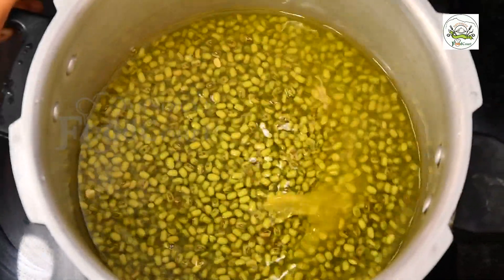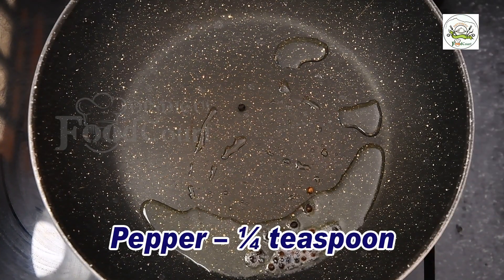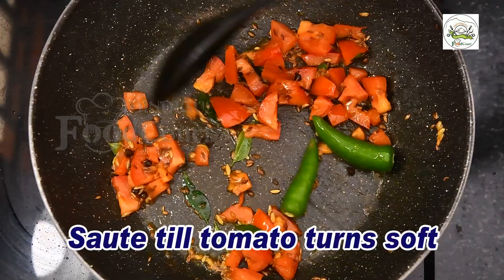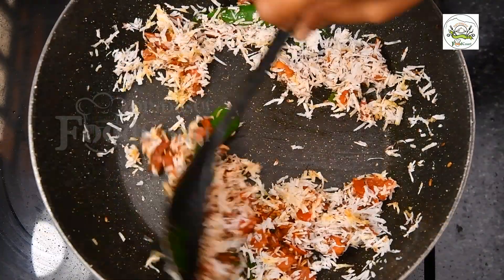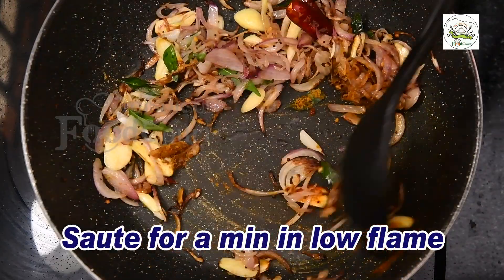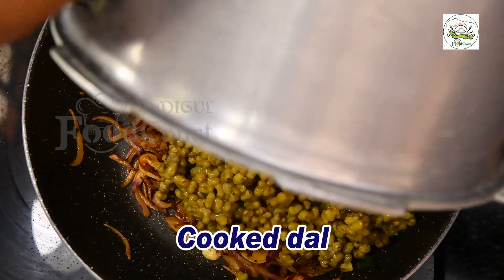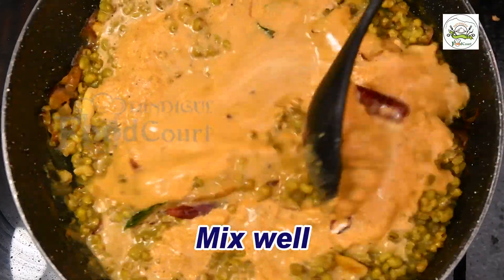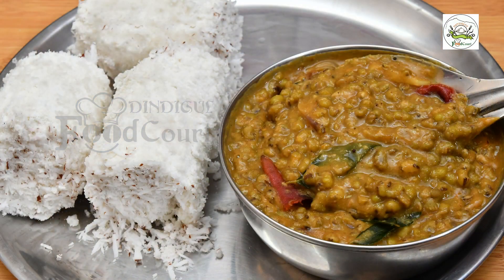Side Dish For Puttu & Idiyappam/ Green Gram Curry/ Pachai Payaru Curry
Green Gram Curry

Ingredients
Overnight soaked moong dal – 100 grams
Water – 2 cups
Asafoetida
Turmeric powder
Fennel seeds – ½ teaspoon
Tomato – 1
Curry leaves
Coconut oil – 1 tbl spoon
Mustard – ½ teaspoon
Onion – 1
Chilli powder – ¼ teaspoon
Coriander powder – ½ teaspoon
Salt